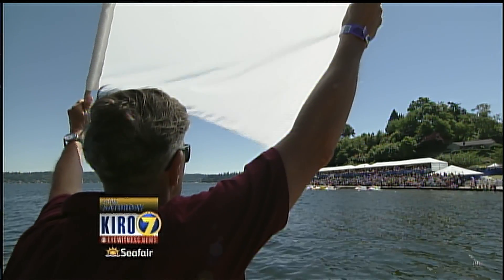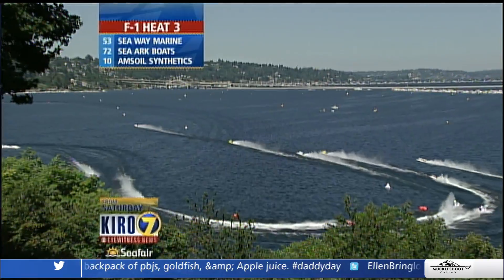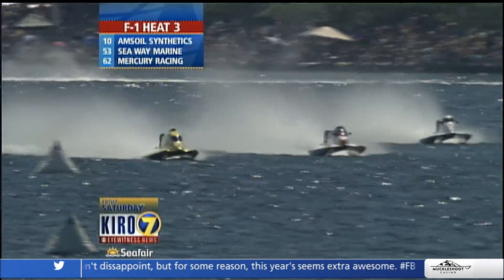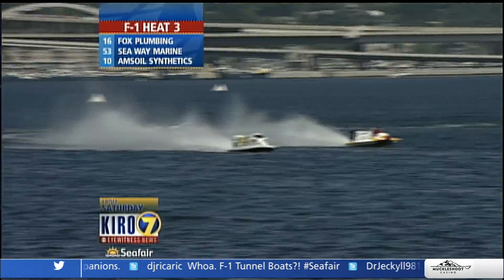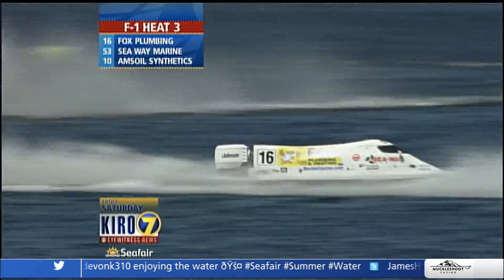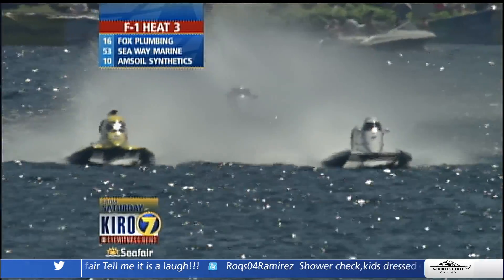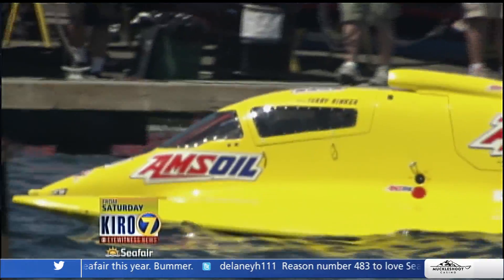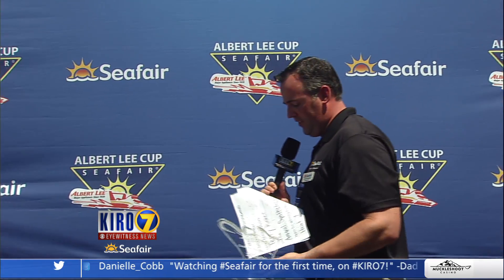2012 Seafair Graham Trucking Cup F1 Prop Boats Heat 3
2012 Seafair Graham Trucking Cup F1 Prop Boats Heat 3